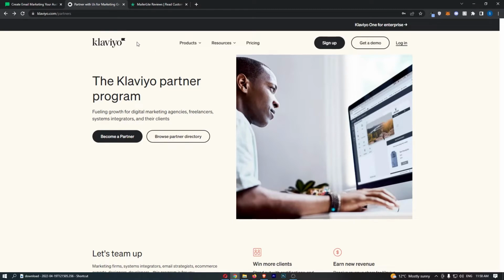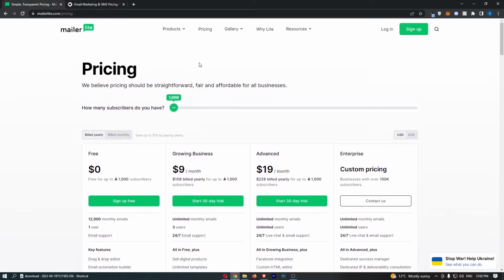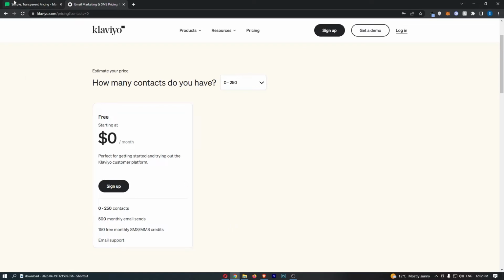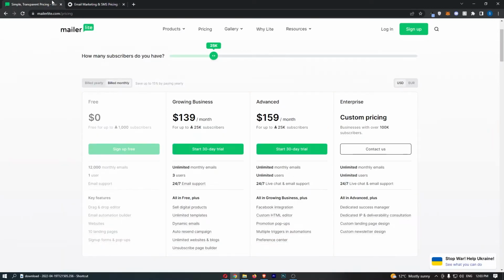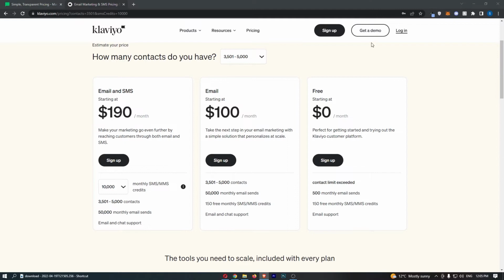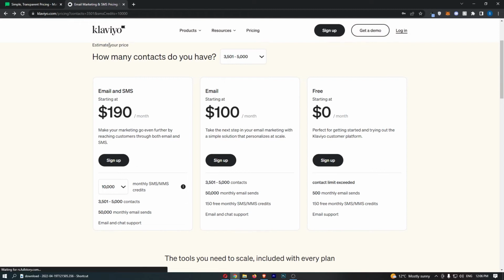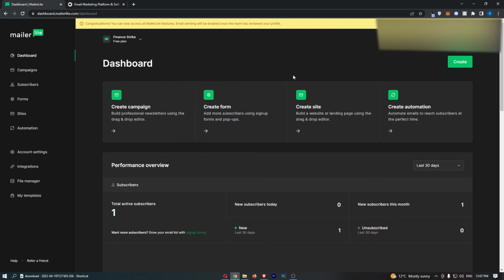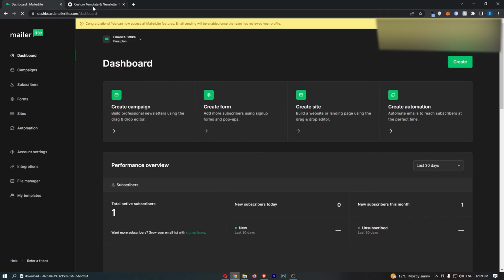Mailerlite vs Klaviyo - Which Is The Better Email Marketing Software?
In this video, I'm going to show you everything you need to know about Mailerlite vs Klaviyo and which of these two email autoresponders is the better email marketing software